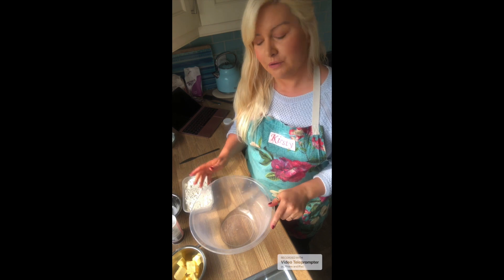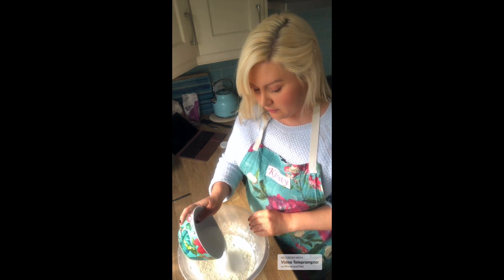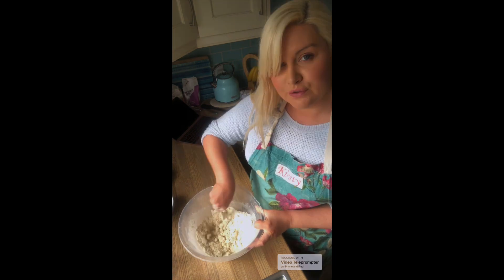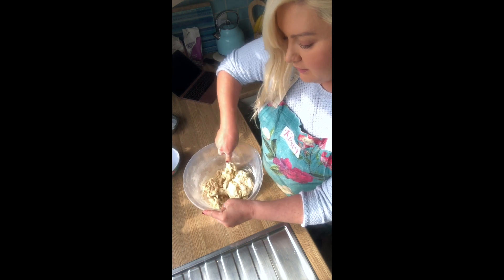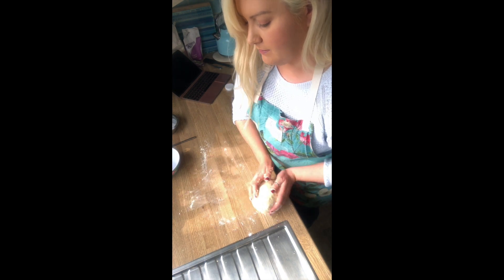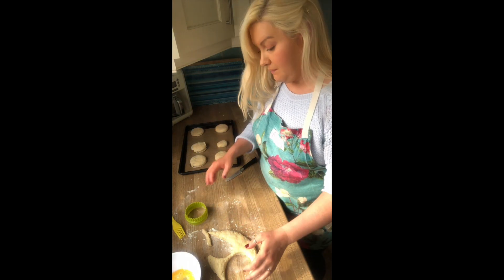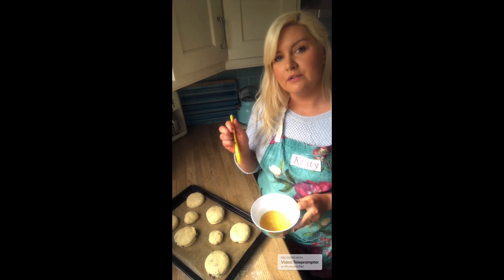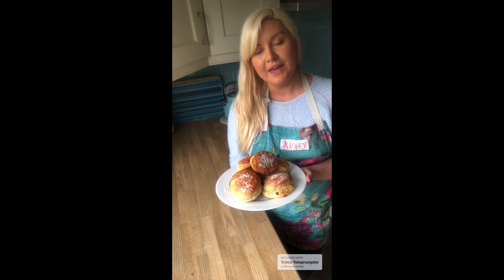The Cookery Club- Let's bake Scones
Develop your homebaking skills with Kirsty as she guides you through how to make your own homemade scones!

A great homeschooling activity and lots of fun no matter what age. They're also pretty tasty too!

Here's the list of ingredients you will need:

350g self-raising flour, plus more for dusting
¼ tsp salt
1 tsp baking powder
85g butter, cut into cubes
3 tbsp caster sugar
175ml milk
1 tsp vanilla extract
squeeze lemon juice (see Know-how below)
beaten egg, to glaze

and here's the 'how to':
Heat oven to 220C/fan 200C/gas 7.
Tip 350g self-raising flour into a large bowl with ¼ tsp salt and 1 tsp baking powder, then mix.
Add 85g butter cubes, then rub in with your fingers until the mix looks like fine crumbs then stir in 3 tbsp caster sugar.
Put 175ml milk into a jug and heat in the microwave for about 30 secs until warm, but not hot.
Add 1 tsp vanilla extract and a squeeze of lemon juice, then set aside for a moment.
Put a baking sheet in the oven.
Make a well in the dry mix, then add the liquid and combine it quickly with a cutlery knife – it will seem pretty wet at first.
Scatter some flour onto the work surface and tip the dough out. Dredge the dough and your hands with a little more flour, then fold the dough over 2-3 times until it’s a little smoother. Pat into a round about 4cm deep.
Take a 5cm cutter (smooth-edged cutters tend to cut more cleanly, giving a better rise) and dip it into some flour. Plunge into the dough, then repeat until you have four scones. You may need to press what’s left of the dough back into a round to cut out another four.
Brush the tops with a beaten egg, then carefully place onto the hot baking tray.
Bake for 10 mins until risen and golden on the top. Eat just warm or cold on the day of baking, generously topped with jam and clotted cream.
If freezing, freeze once cool. Defrost, then put in a low oven (about 160C/fan140C/gas 3) for a few mins to refresh.